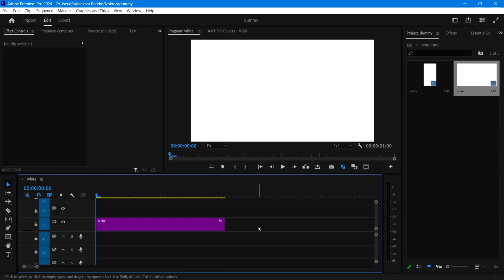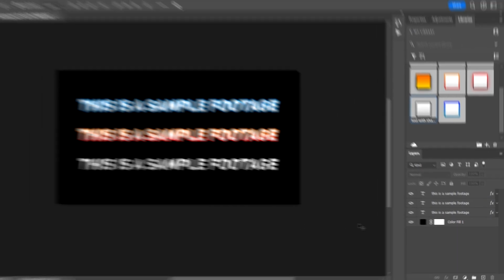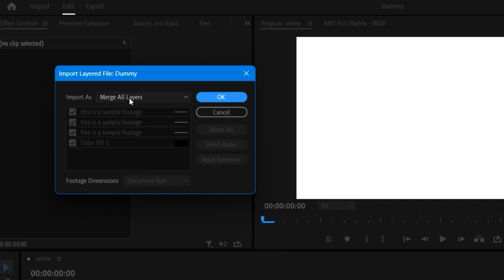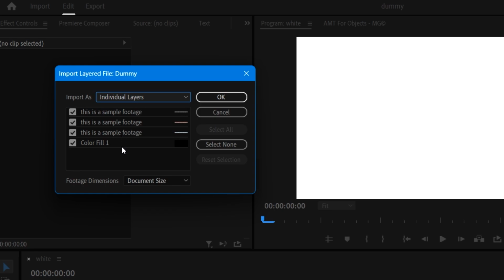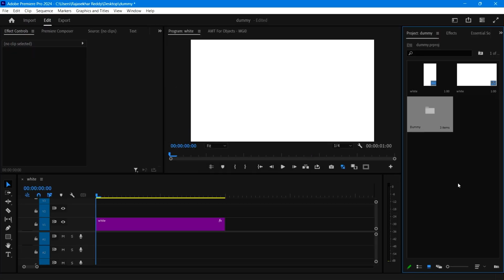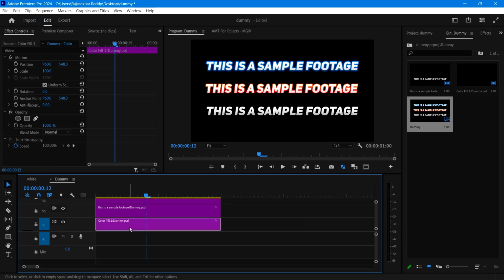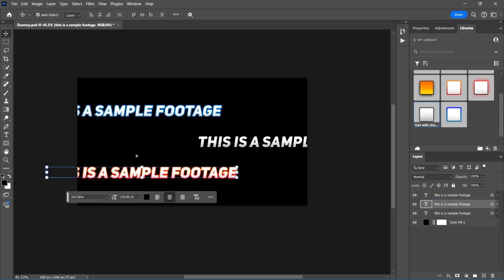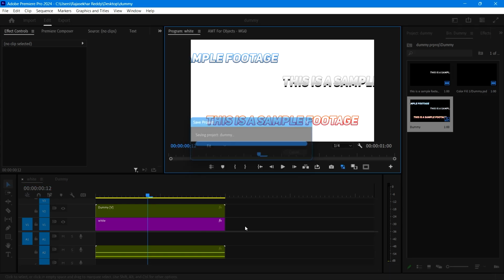How to Import Photoshop files into Adobe Premiere Pro?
In this video, I shared how to import Photoshop files into Adobe Premiere Pro and use it in the software. I shared the complete process of how to import the file and various formats to use in the project.